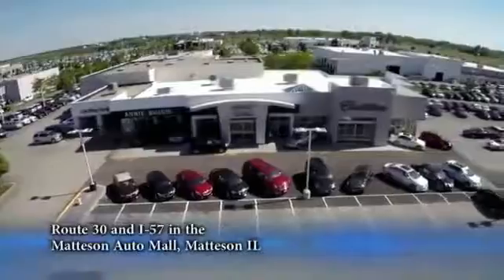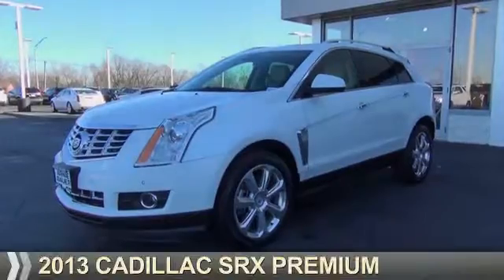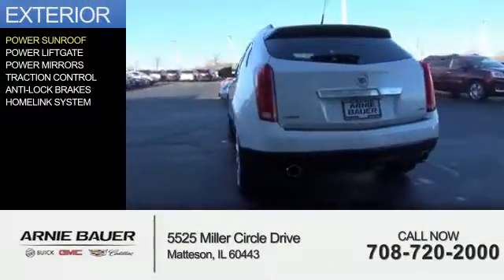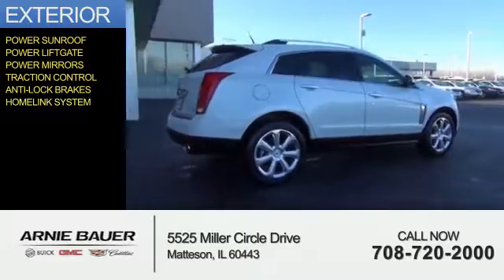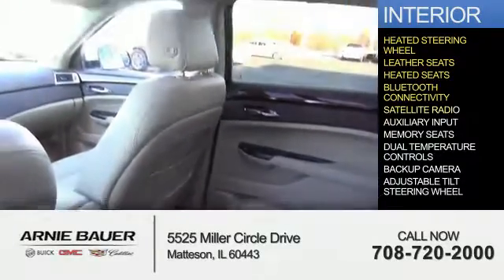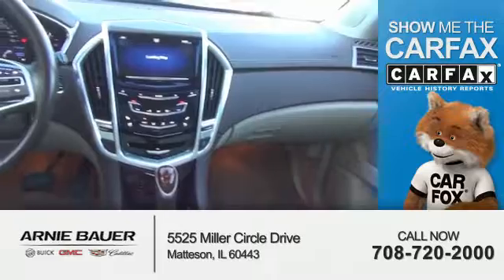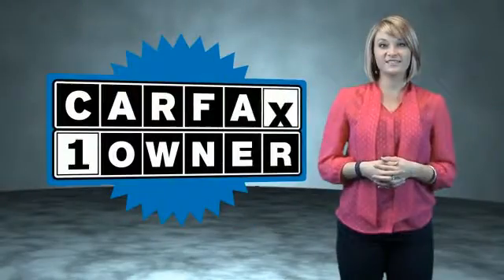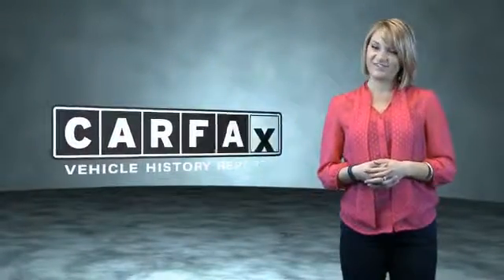2013 Cadillac SRX SA7283 - Matteson IL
Year: 2013
Make: Cadillac
Model: SRX
Trim: Premium
Engine: 3.6 liter 6 Cylindercylinder FWD
Transmission: Shiftable Automatic
Color: White
Mileage: 48647
Address:
5525 Miller Circle Drive
Matteson, IL 60443
VIN:3GYFNEE38DS539499